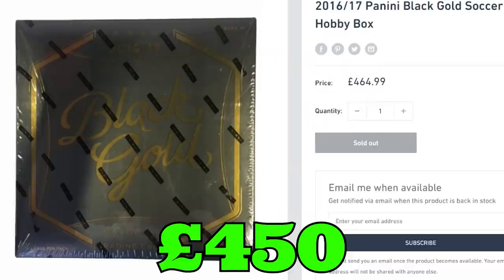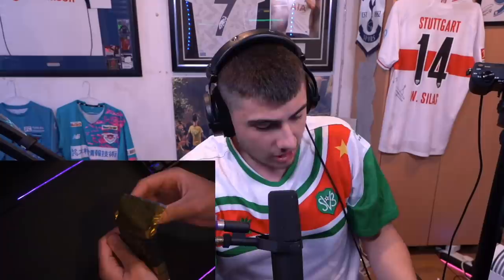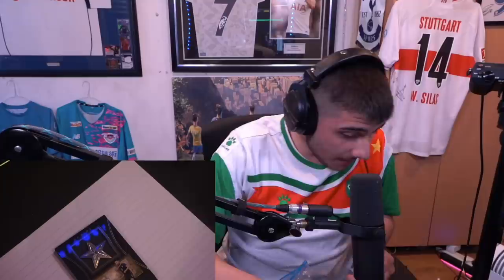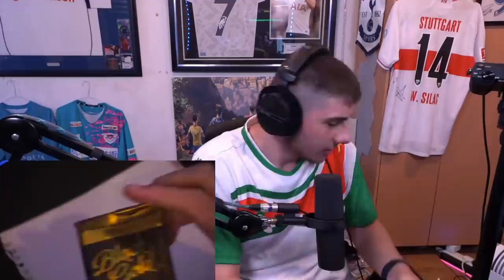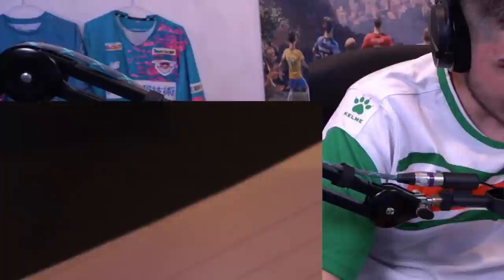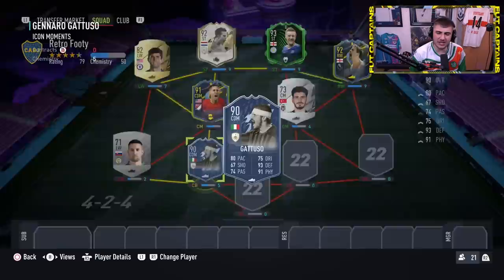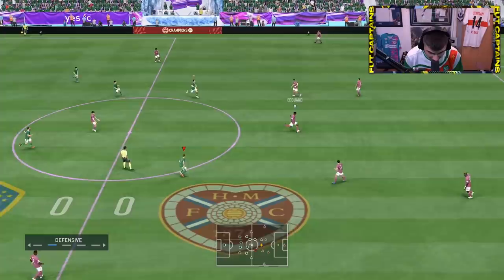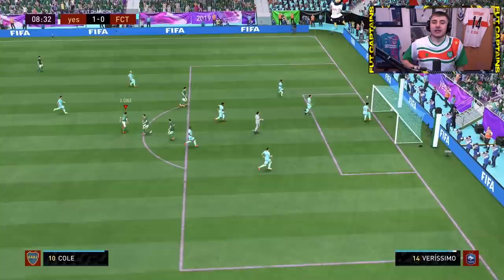Retro Football box decides my FUT Champs team!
Some info about my channel:
I pride myself on creating unique and original content, all produced by myself (Danny Aarons). I plan to upload daily FIFA 21 content to Youtube, the content I will be producing on FIFA will be wide and entertaining, for example one day I might upload a fifa pack opening, and the next day I might upload a fifa player review.

For every thumbnail of this series (SHOULD YOU DO THE SBC?) I use the following websites to help with the graphics

I use FIFARosters to get the card of the newly released SBC card or the Objective card (depending on what EA decide to release on FIFA 21 that day)

I use FootyRenders to get a cut out picture of the footballer of the newly released SBC card or the Objective card (depending on what EA decide to release on FIFA 21 that day)